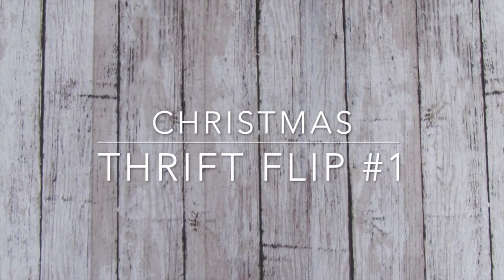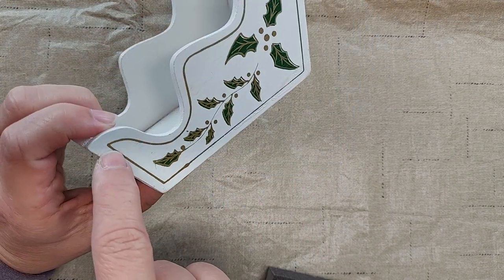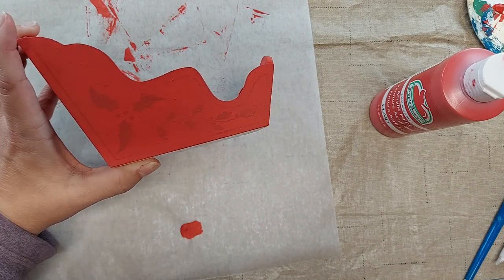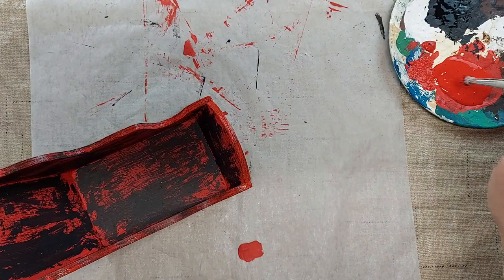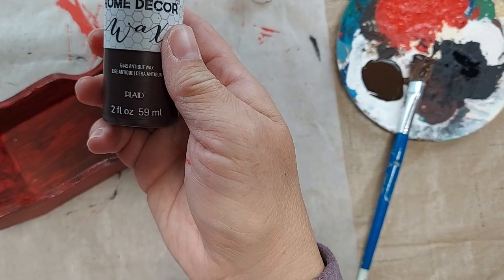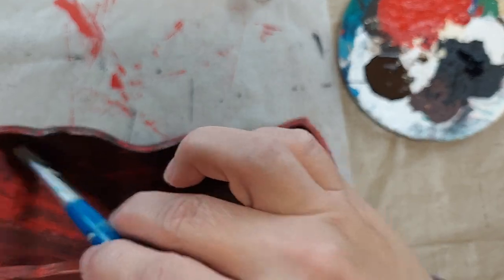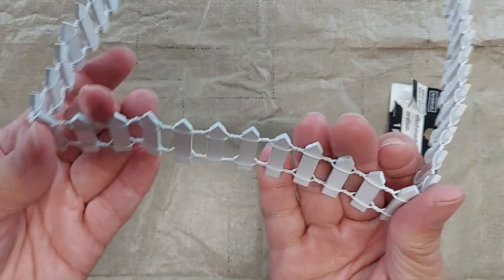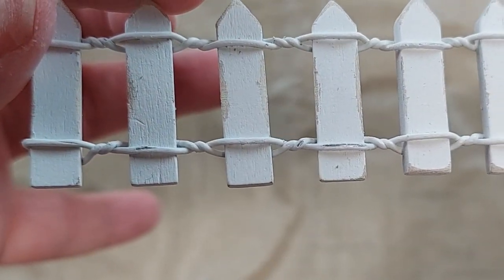Christmas Thrift Flips - Primitive Style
Watch these Christmas thrift flips I recently completed. I did makeovers on a thrifted Christmas sleigh and a gifted picket fence to give them a primitive, country style.